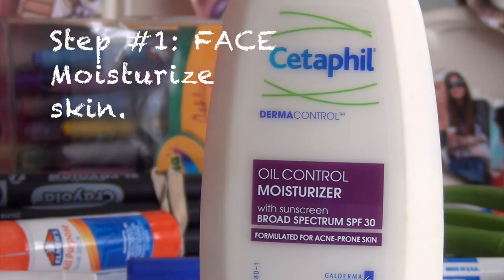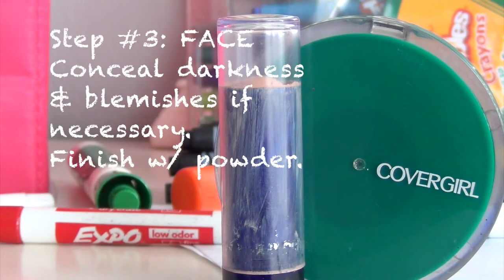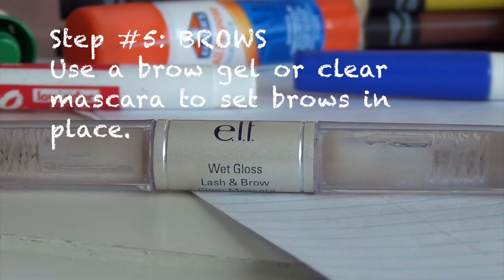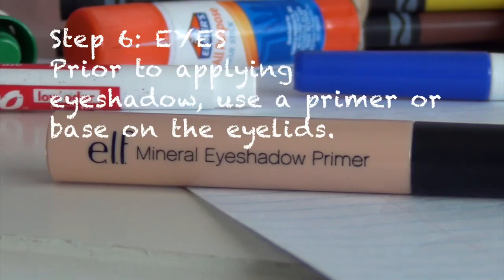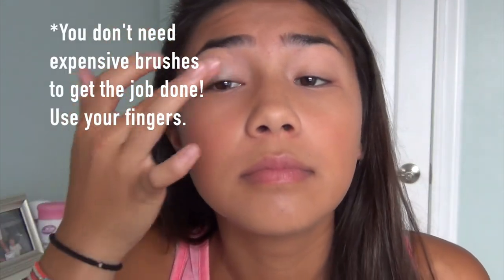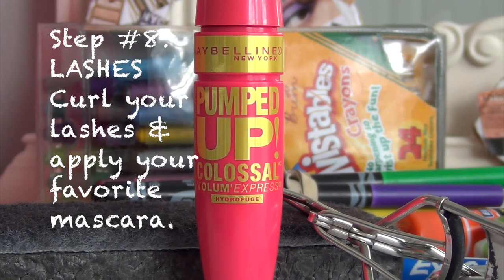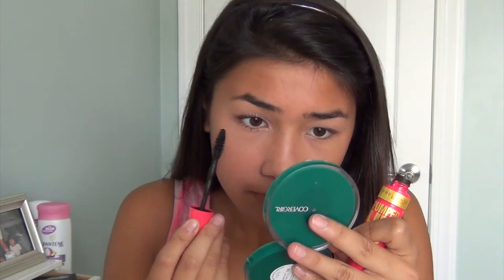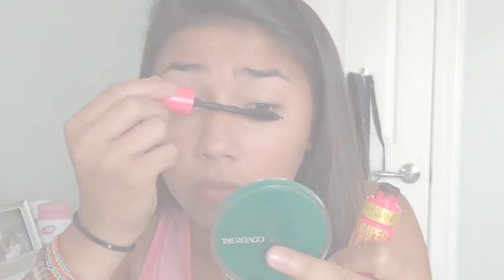Back to School: Makeup for Beginners!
Hey guys! Hope you enjoy my first back to school video for this year! Keep in mind that your age plays a huge role in the amount of makeup that is considered appropriate! I'd recommend this look for high schoolers, but whatever floats your boat! :)
-Ash
xoxo

-My name is Ashley, but you can call me Ash also, whichever one you prefer!